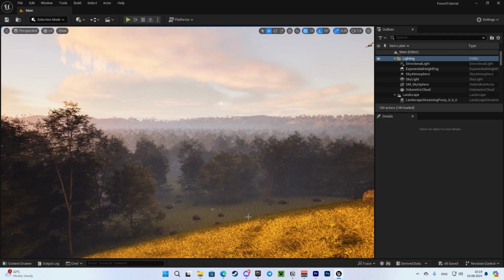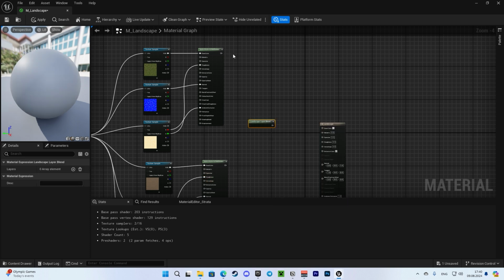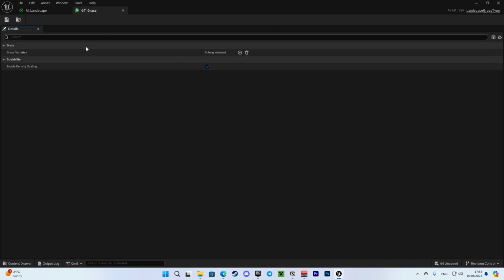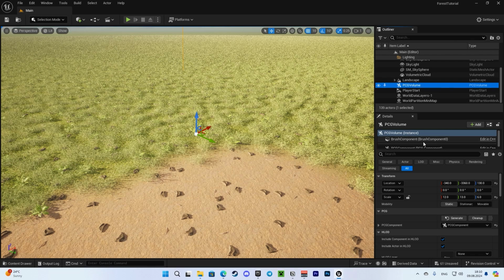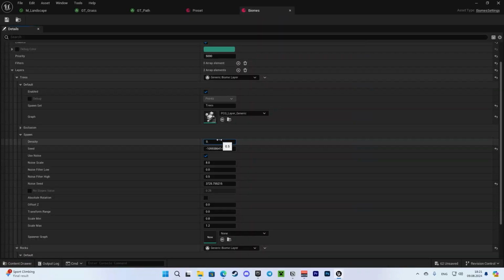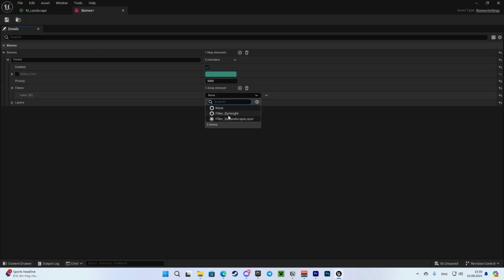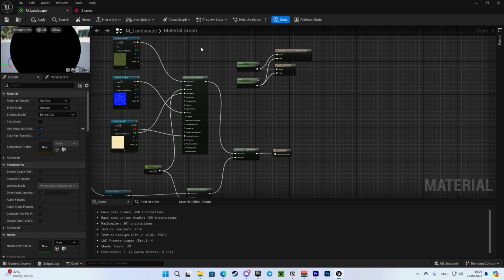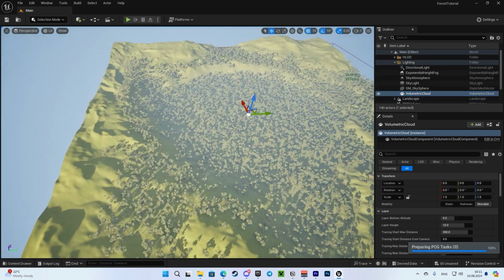10 Minute PCG Forest in Unreal Engine 5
In this tutorial, I will show you how to create a procedural forest in Unreal Engine 5 in just 10 minutes using Quixel Bridge assets and a free PCG plugin. I'll guide you through setting up landscape materials, adding procedural grass, and spawning trees and rocks with precise placement control. You'll also learn how to modify plugins for better integration with auto materials. This tutorial is perfect for game developers and environment artists looking to create realistic forest scenes quickly and efficiently. Watch now to master procedural content generation in Unreal Engine 5!